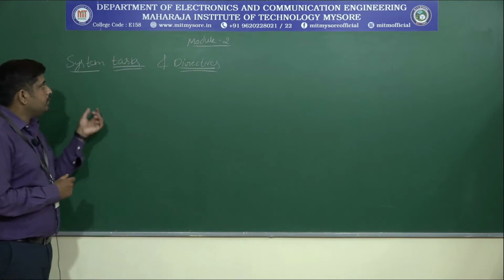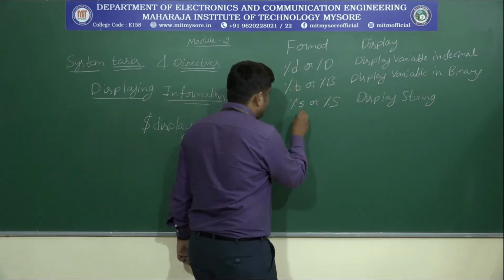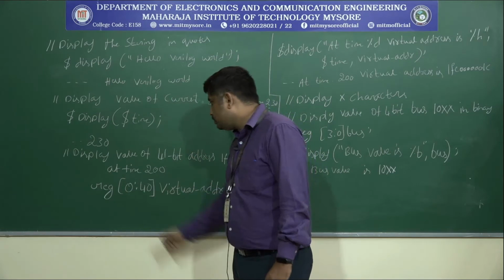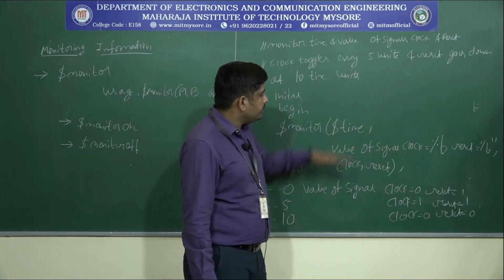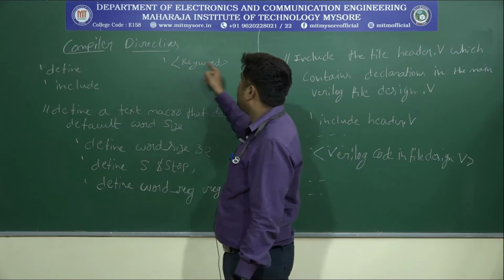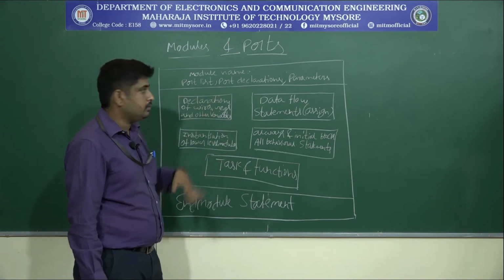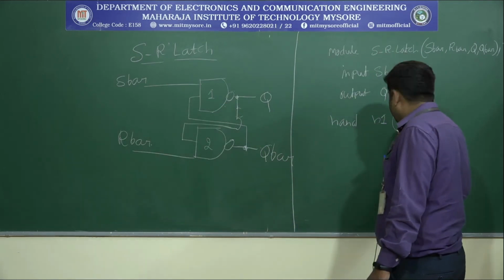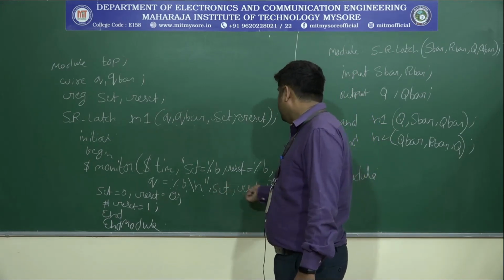System Tasks and Directives | ECE | V Sem | M2 | S4